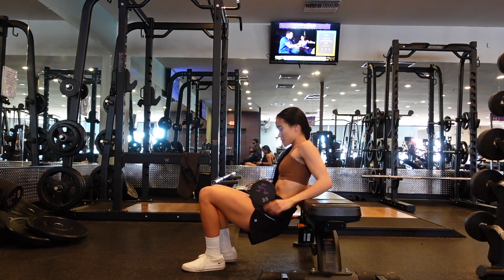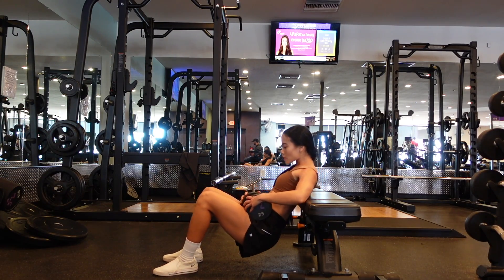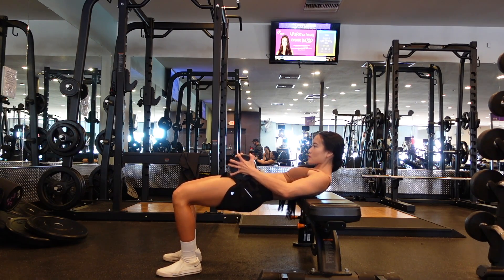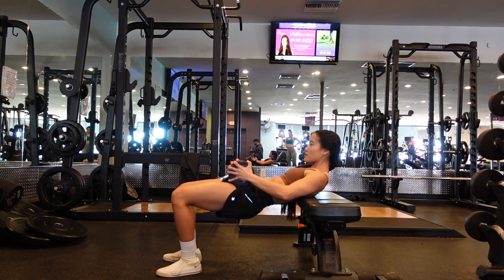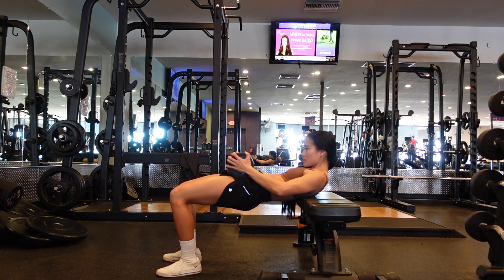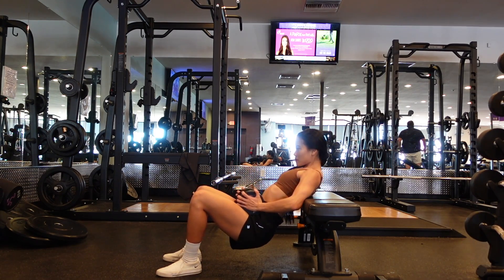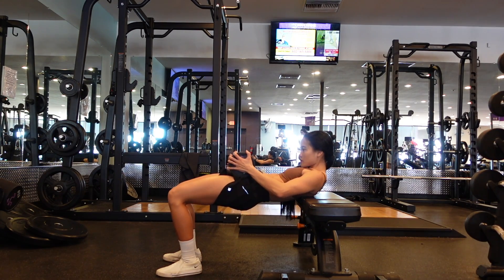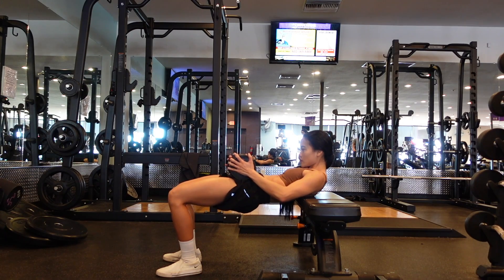Dumbbell Hipthrusts Tutorial | Team Evolve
How to perform The Dumbbell Hipthrusts tutorial with voiceover \ Enjoy!